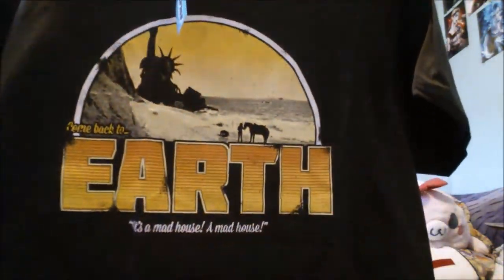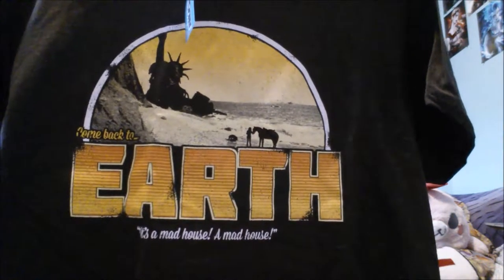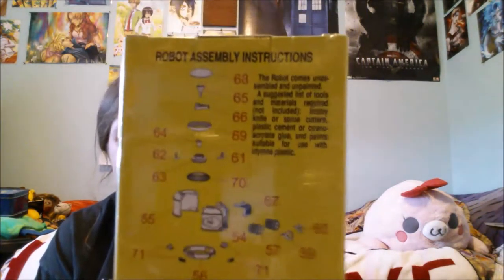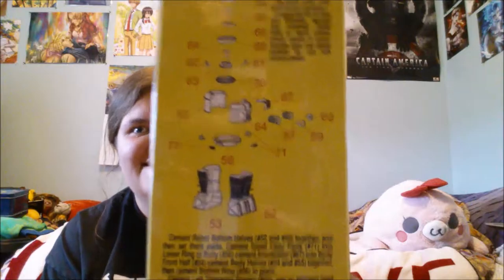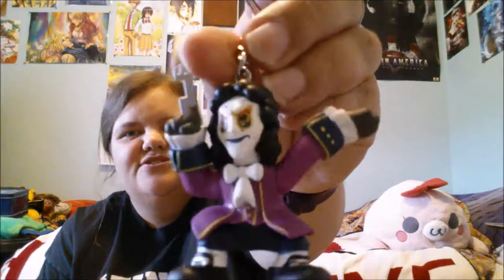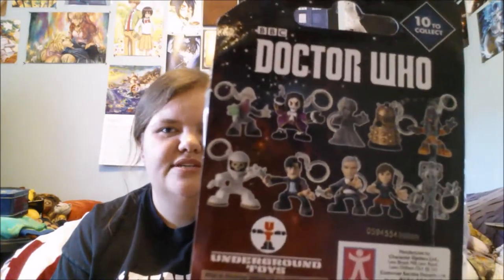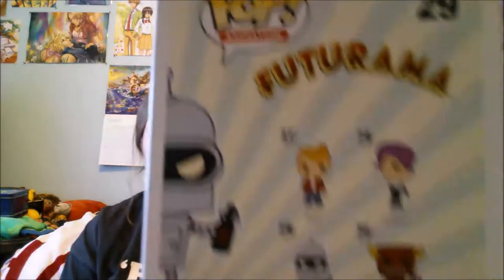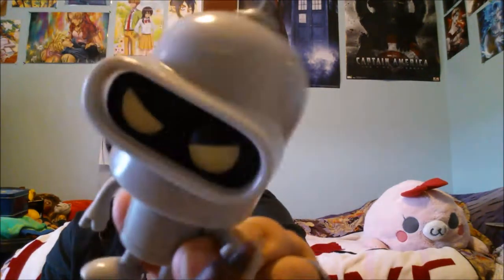Unboxing 22: Sci Fi Block August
Blub blub! Sci Fi from Nerd Block for your viewing pleasure!